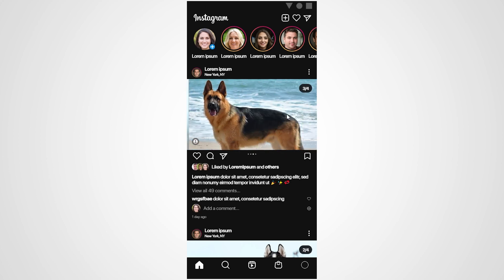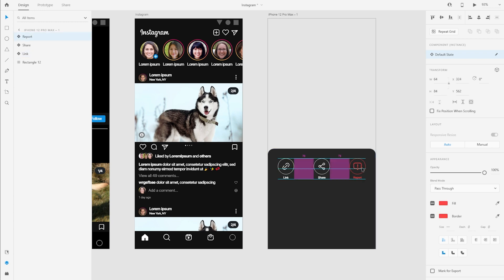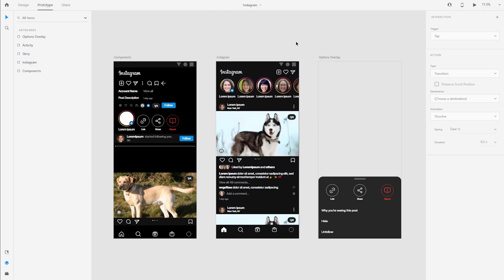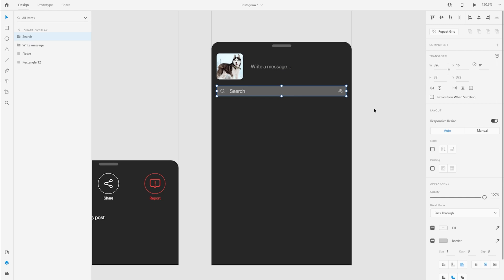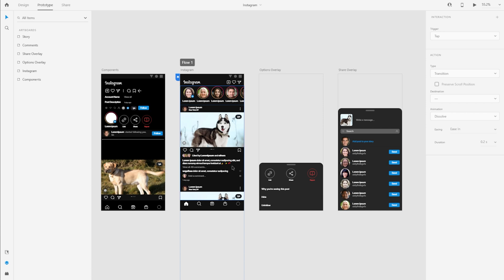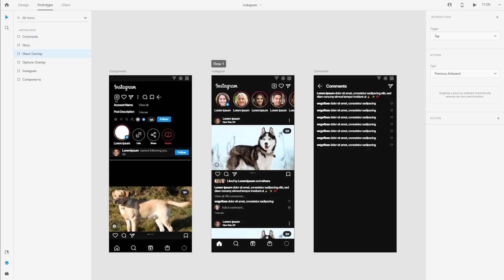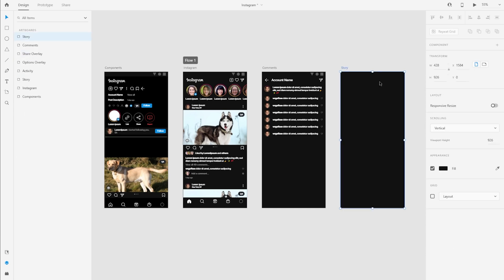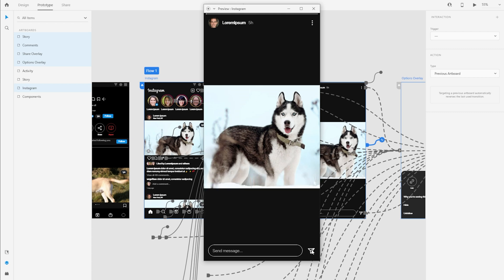Instagram App Design & Prototype - Part 2 | Adobe Xd | Blue Fin Design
In this video, we will continue our design of the Instagram app like Post options, Post Sharing, Post comments, and Stories using methods and features like Repeat Grids, Components, Interactions, Scroll Groups, that can speed up your design workflow!
This video is part of a multi-video series building the Instagram app Design in Adobe Xd.

00:00 - Introduction
00:42 - Post Options
04:24 - Share Post
09:15 - Comments
11:46 - Instagram Stories
14:54 - Review
16:09 - End Credits